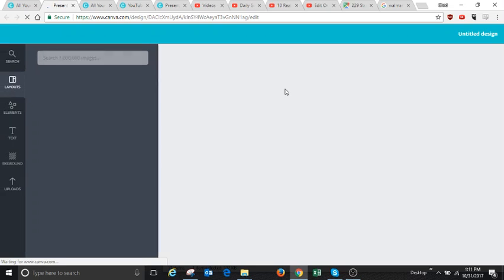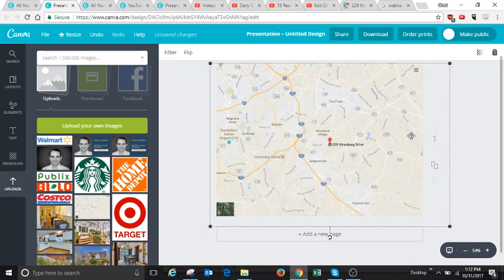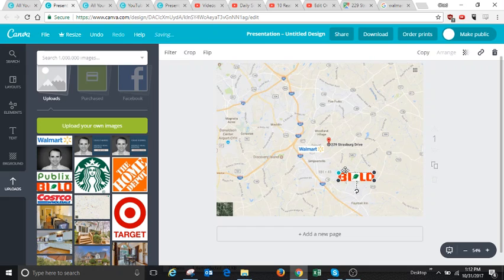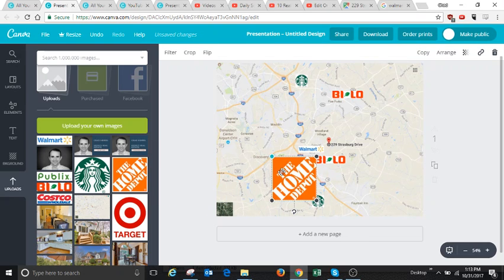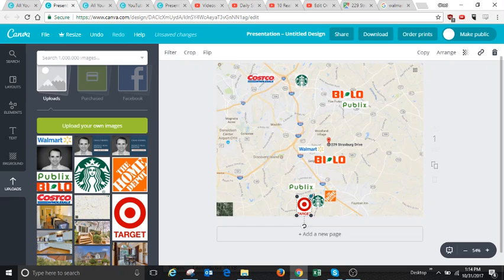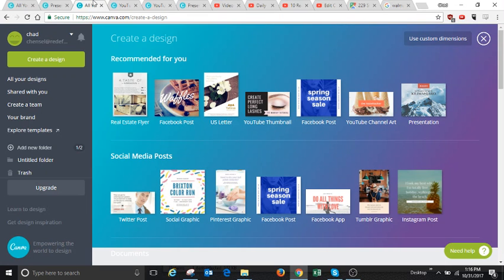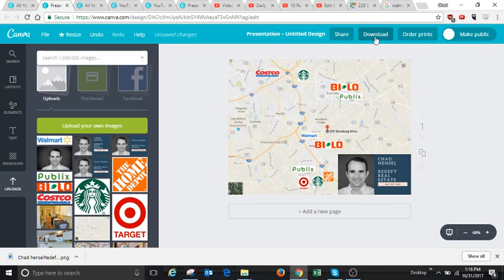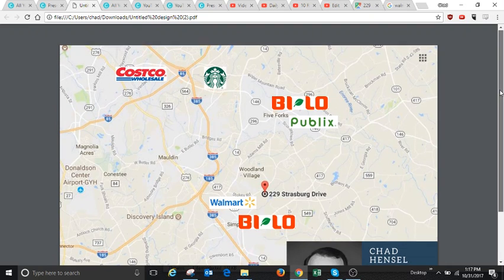Quickly make a shopping map with Canva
Put the address in Google Maps and screenshot it. I just Googled the store logos, saved the files and loaded those into Canva.